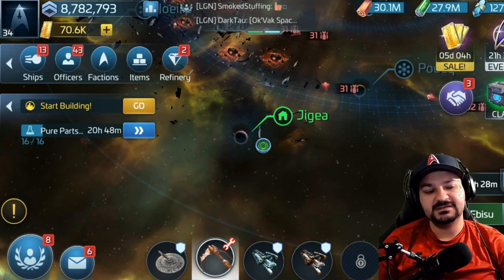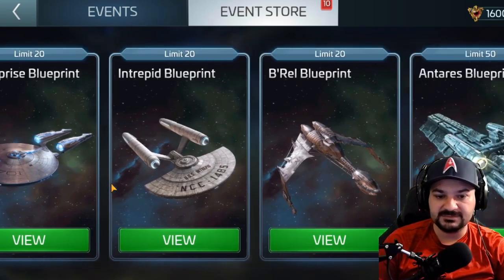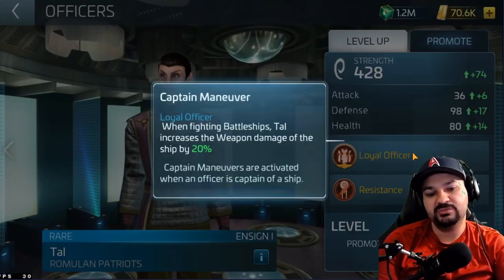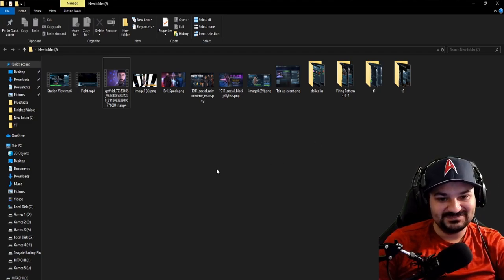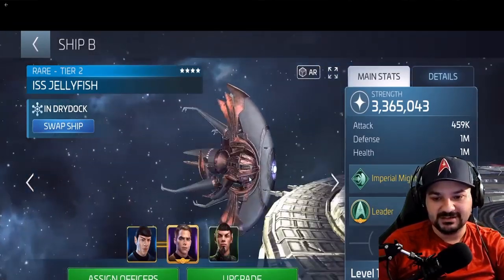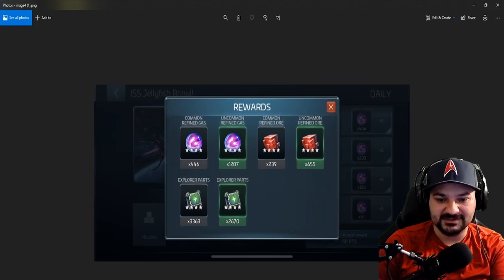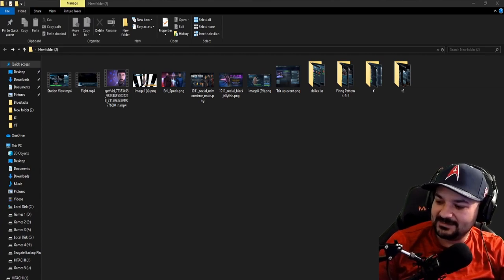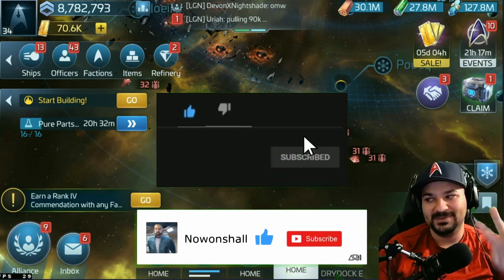Star Trek - Fleet Command - ISS Jelly Reveal and New Update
This video is to show up the New ISS Jellyfish thanks to Epictetus for the info and to talk about the new update
Amazon Wishlist:

TubeBuddy: I use Tubebuddy to help with my video tags and suggestions for video tags. If you are a YouTube Creator check it out its awesome

Amazon Prime 30 Day Trial:

Elgato Capture Device
Elgato Green Screen
Stream Deck
Razr Webcam
Audio-Technica Mic
Behringer Xenyx 802 Mixer
GTX 1070 Graphics Card

Alternatives
Elgato Capture Device
WebCam
Mic Stand Power Source
Green Screen
Gtx 1060 Graphics Card